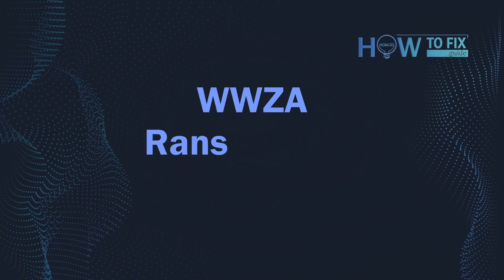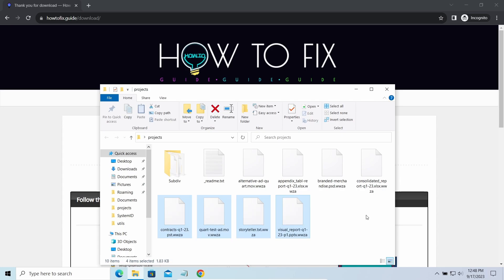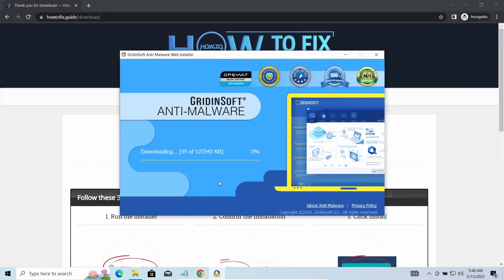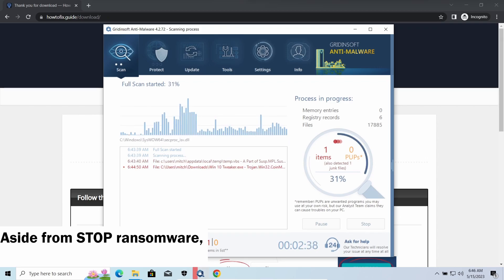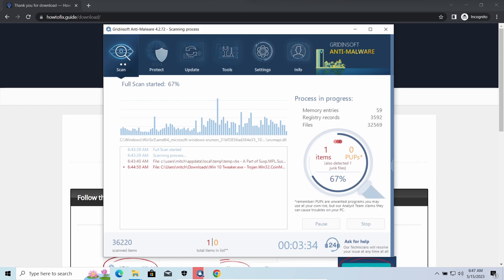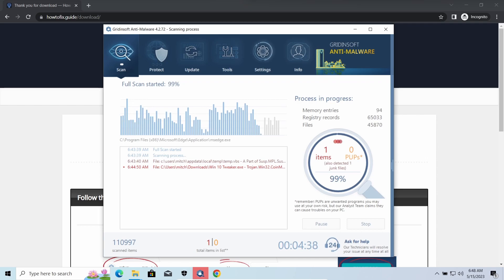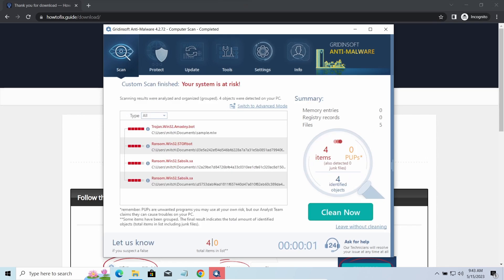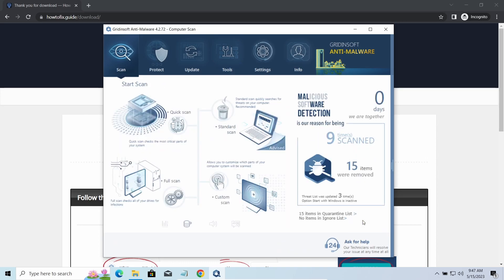WWZA Virus File (.Wwza) Ransomware Removal & Decrypt .Wwza Files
Illustrated Wwza ransomware removal guide

0:00 - Intro
0:06 - What Is WWZA?
0:23 - First Signs Of WWZA
0:32 - STEP ONE: Install Gridinsoft Anti-Malware
0:46 - Threats Related To WWZA
1:09 - STEP TWO: Run full scan
1:23 - More About WWZA
2:20 - Scan complete
2:24 - STEP THREE: Click Clean Now
2:38 - How To Get Files Back?

On HowToFix.Guide, we have been tracking STOP/Djvu ransomware since its appearance back in 2019. That made it possible for us to elaborate the most effective way to remove the threat, as well as all possible ways to recover .wwza files after the attack.